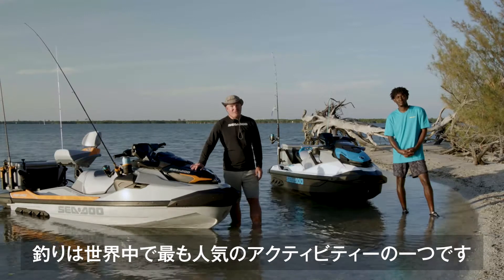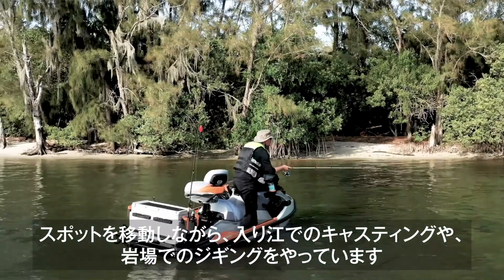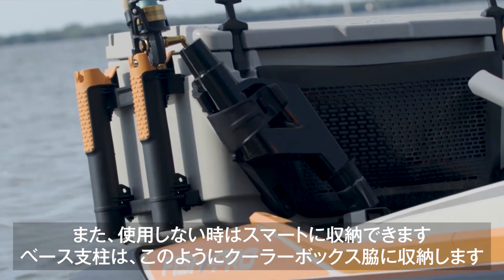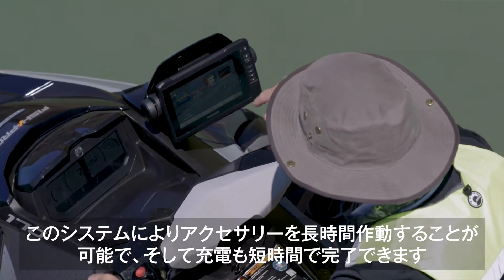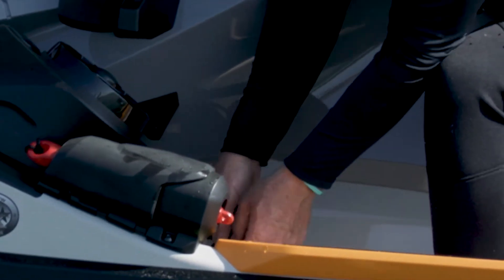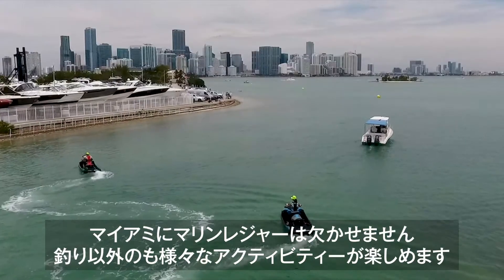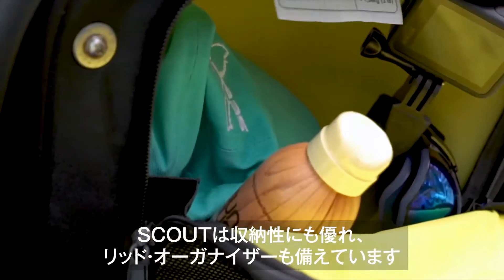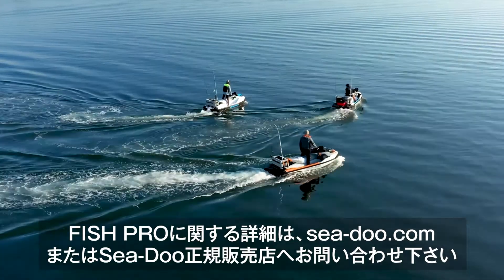【Sea-Doo】2022 FISH PROの紹介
業界初となるフィッシング専用水上バイクのFishPro は、従来のフィッシングボートでは不可能だった場所を探索し、アクションに近づき、これまでにない釣りを体験することができます。